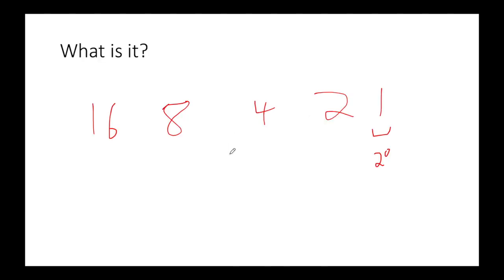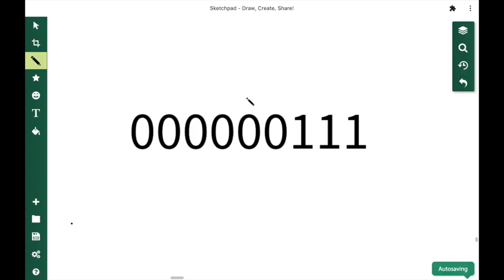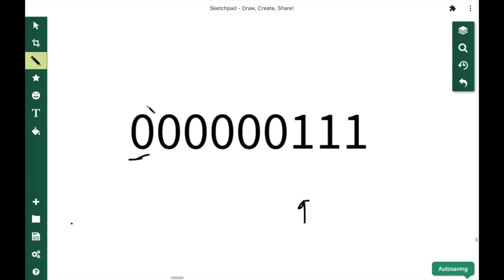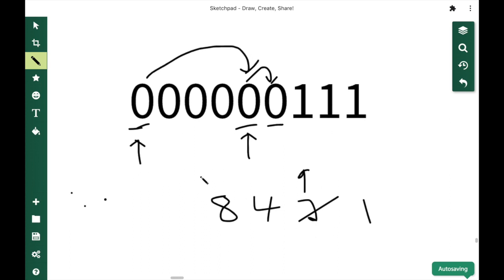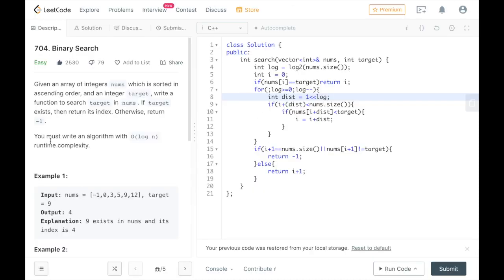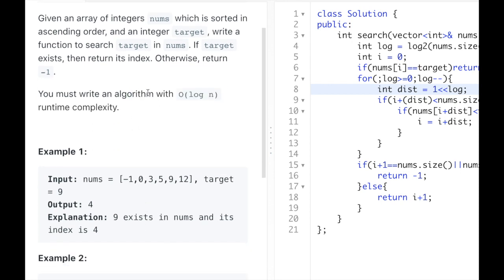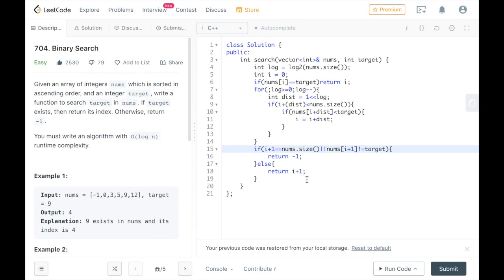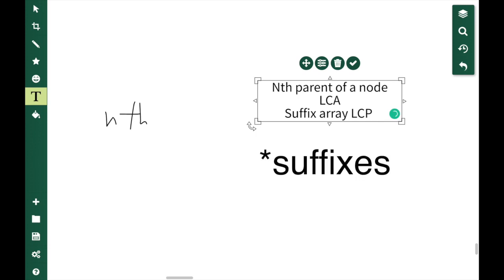CoVidLog #1 - Binary Jumping